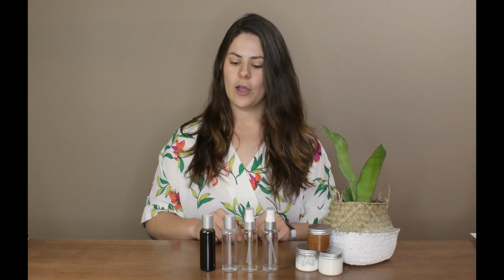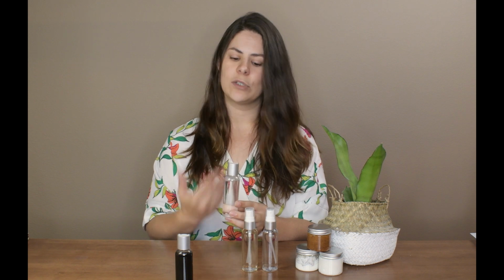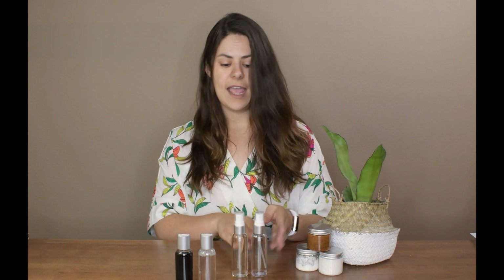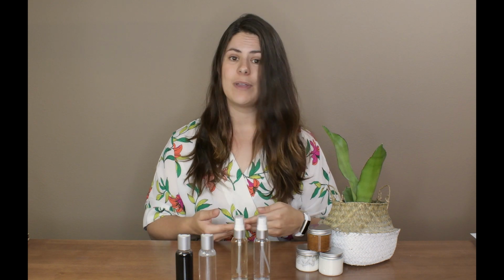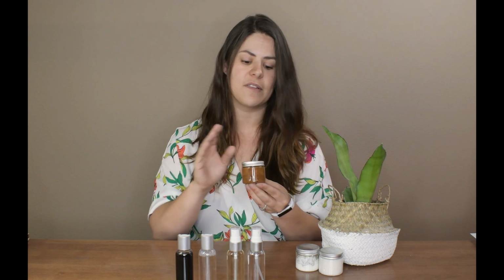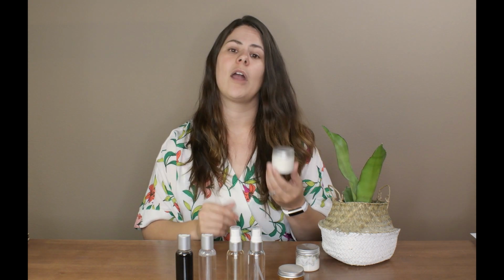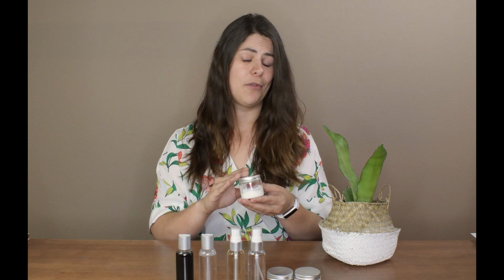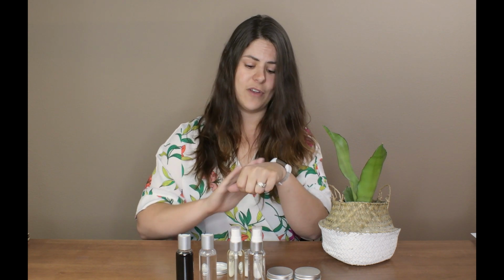How to Use & Market Our Stock Cosmetic Products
We offer many stock bases that can be used and marketed in more ways than one! We are sharing some of the more unique and strategic ways companies can market some of our favorite and most versatile stock products. From body polishes used as scalp exfoliators to facial cleansers used as after swimming hair shampoos, our catalog is sure to have products that can match any business model or market when you think creatively and browse with an open mind.

This product is an incredible body polish but can also be used and marketed as a pre-shampoo scalp exfoliator. Scalp exfoliation is still a very new trend and is incredibly beneficial for the hair and scalp.

This charcoal-based cleanser is the perfect natural solution to cleansing hair that has been exposed to chlorine after swimming. Charcoal is not only effective in this capacity but is also a highly trending and popular ingredient. The dark black color is sure to catch eyes on the shelf or on your website.

This product can easily be marketing as a cream specific for those rough and dry areas of the body such as feet, elbows, and knees. It can function as a chafing barrier balm, and even performs well as an eyeshadow primer.

Many people neglect to tone their hair. Shampoos and other cleansing products can strip the hair's natural pH in a similar way that cleansers do to our skin. We are all familiar with the use of facial toners to help restore the skin’s pH back to ideal levels, but did you know that you can use the same facial toner on your hair? Market your favorite facial toner as a post-wash hair balancing toner and help spread the word!

Micellar waters are traditionally used to provide a quick and easy cleanse to the skin. But they can also work very well to remove light makeup, especially makeup on and around the eyes using a small amount of product on a cotton pad.